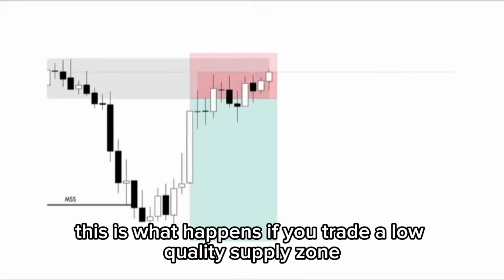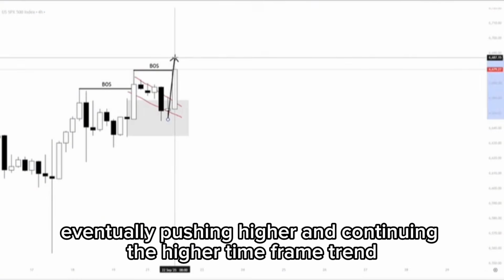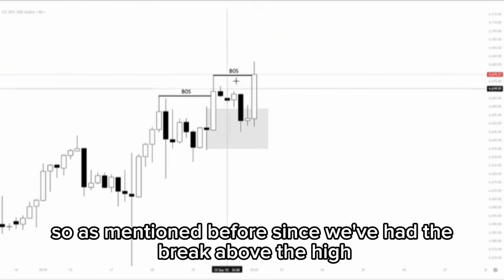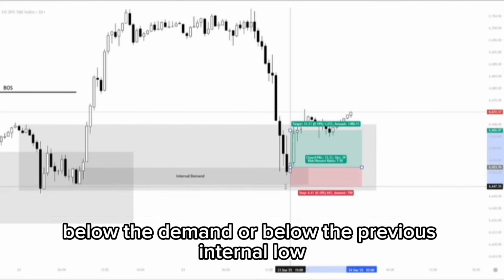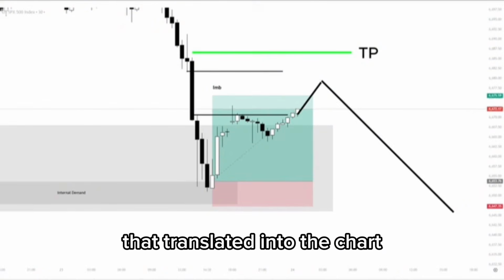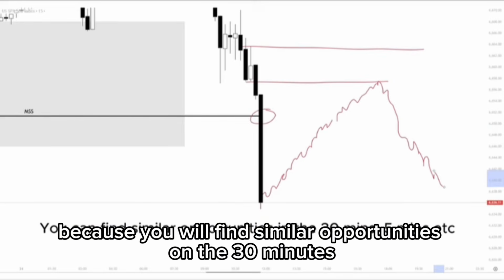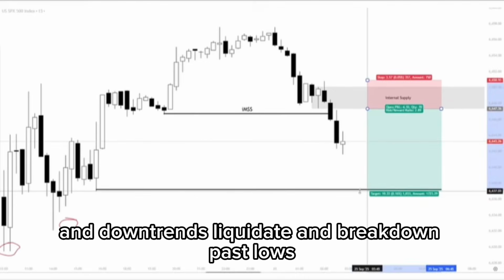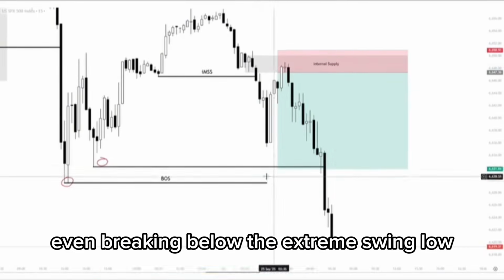How to validate high quality Supply and Demand Zones